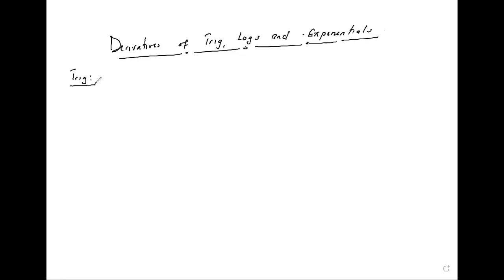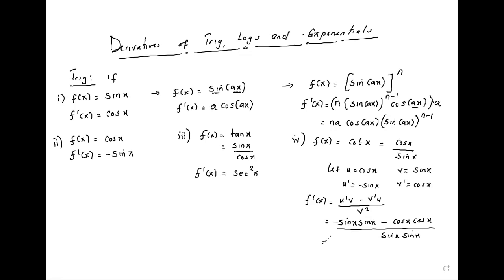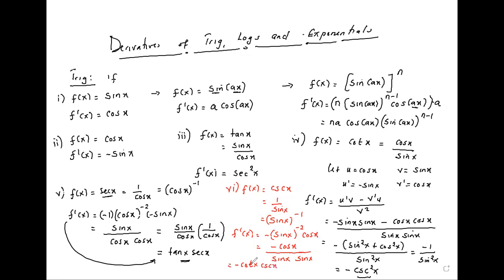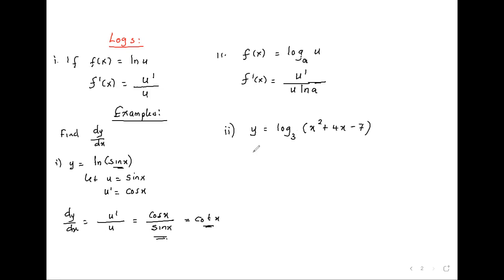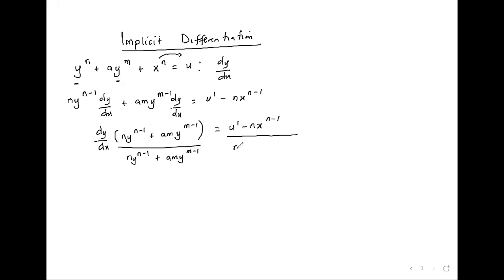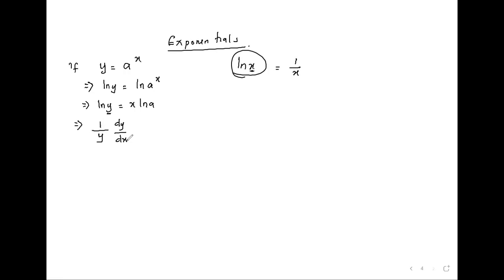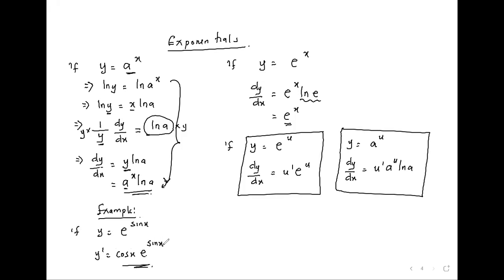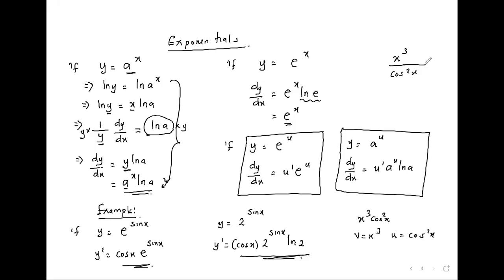Differentiation of Trigs, Logarithms and exponentials